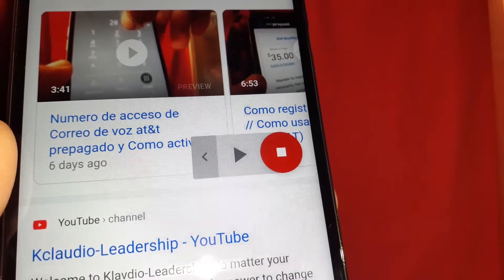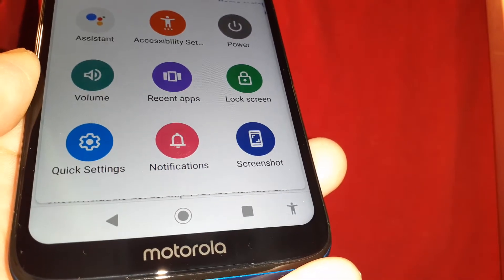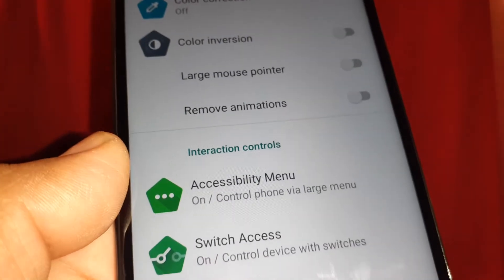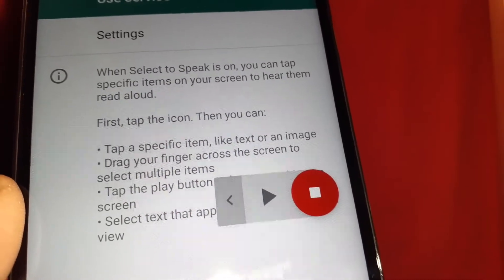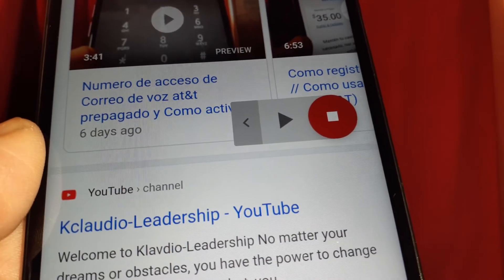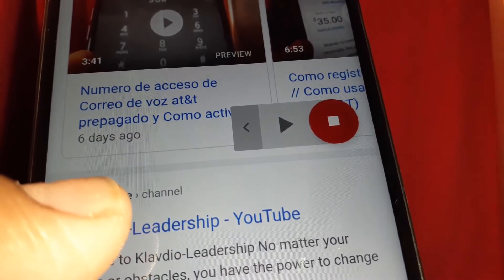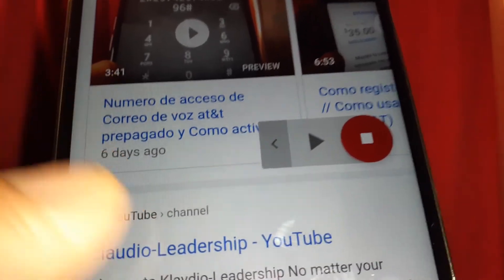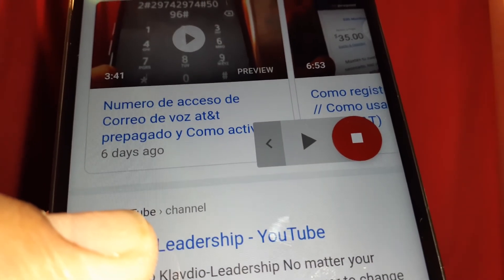Talkback won't turn off and a person icon ( accesibility icon ) it is still on the screen - Moto g7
Talkback it's already turned off but theres is still a voice coming out of phone, and a person icon is on the screen, or a red circle, red button it's on the screen as well, on the moto g⁷ optimo maxx phone.
- una vez instalado la aplicacion Family Link, Como administrar el teléfono de un niño o niña